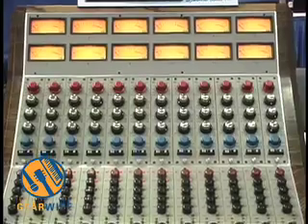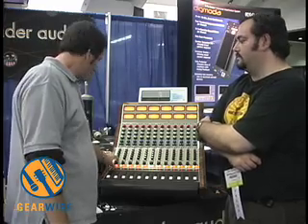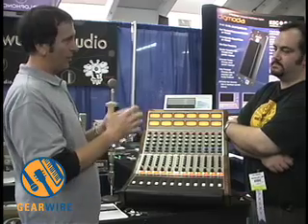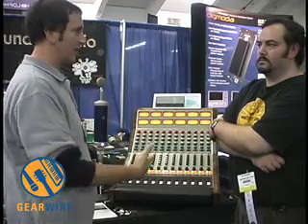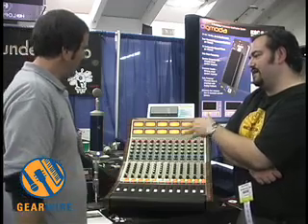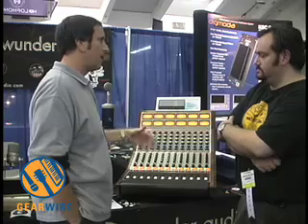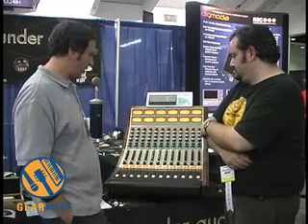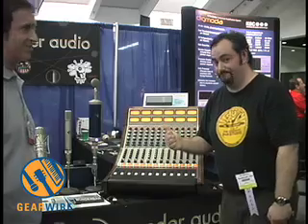Wunder Audio Wunderbar - AES 2006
Mike Castoro, president of Wunder Audio, raps with Gearwire vis-à-vis the Wunderbar, a very mojo-riffic console-style mixer with a "fully-balanced bussing scheme." The Wunderbar features three buss amplifier colors (Wunder, 1272, and 312), Class-A discreet routing modules, and a whole load of other technical voodoo. If you're into high tech studio geekery, you can't miss Gearwire's Wunder Audio Wunderbar video from AES 2006.